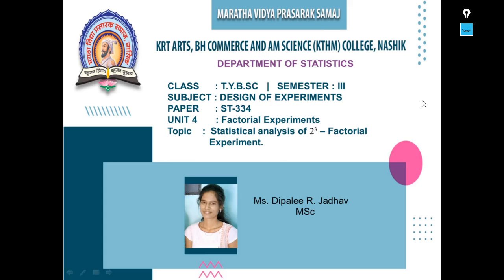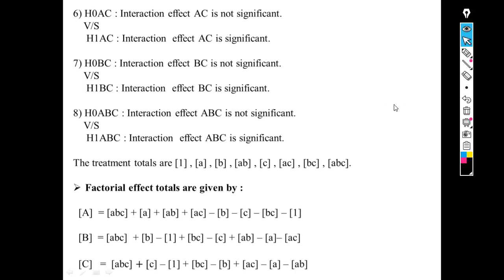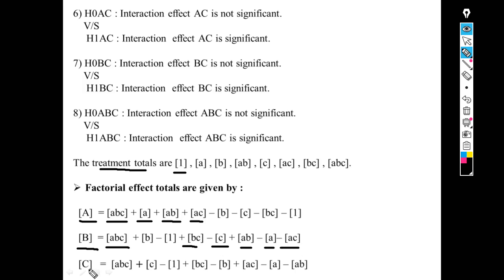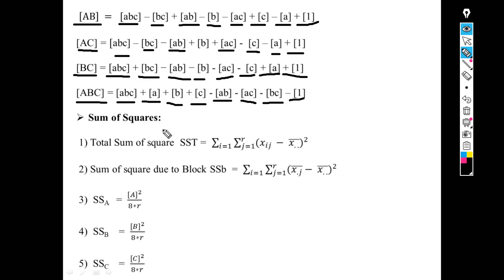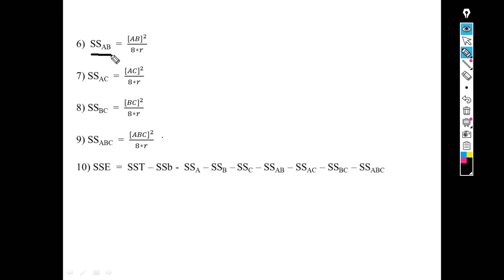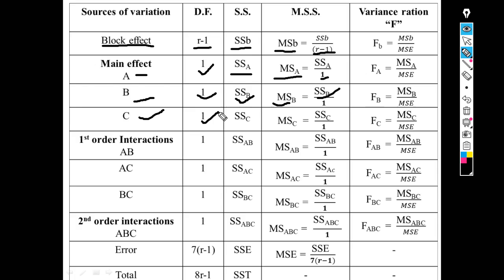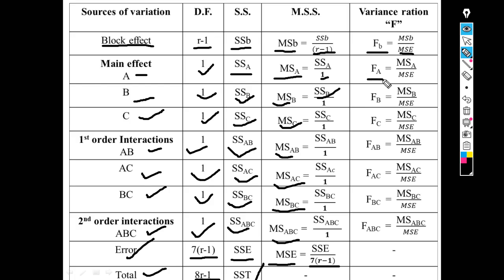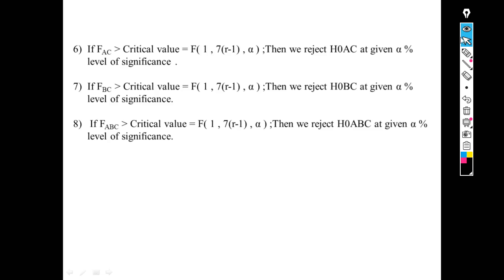T.Y.B.Sc. (Statistics) | Sem-III | ST 334 : Design of Experiments | D.R.Jadhav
Chapter IV :Factorial Experiments
Topic : Statistical analysis  of 2^3 factorial experiments
Lecture 20